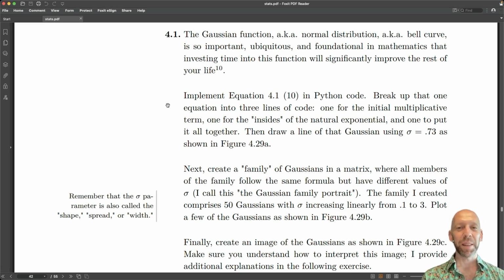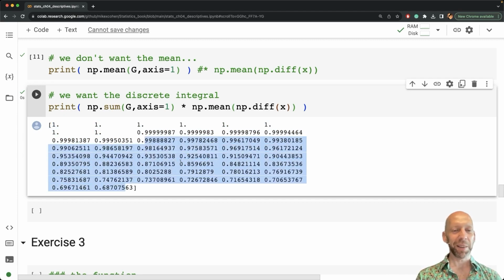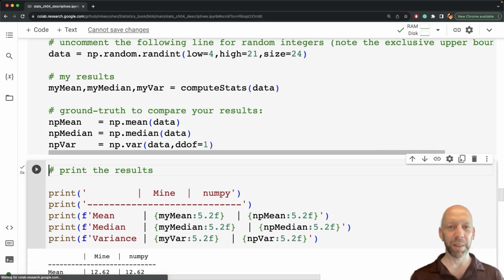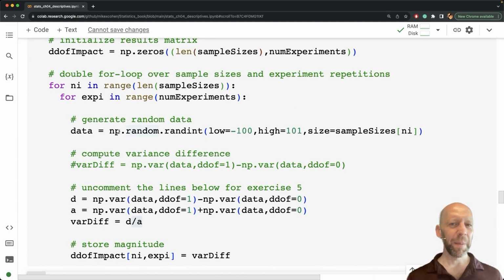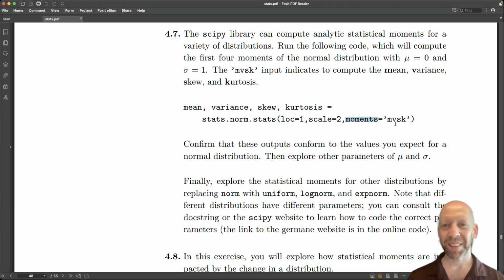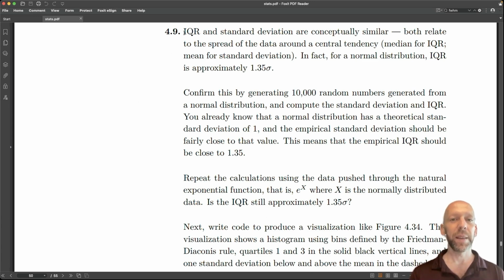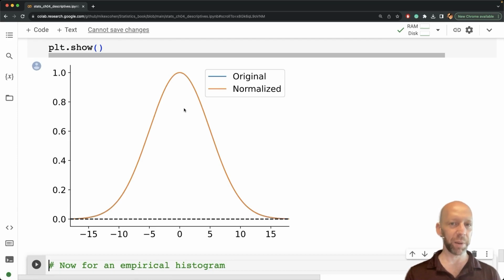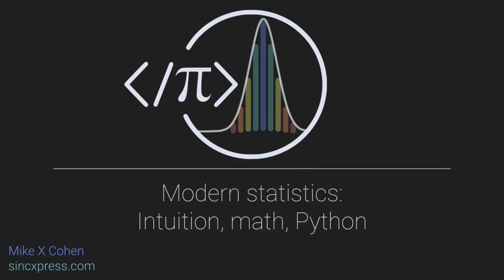Modern statistics: Intuition, Math, Python, R :|: Chapter 04 exercise solutions and discussions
00:08:43 - Chapter 04, exercise 02
00:17:38 - Chapter 04, exercise 03
00:26:18 - Chapter 04, exercise 04
00:33:42 - Chapter 04, exercise 05
00:40:32 - Chapter 04, exercise 06
00:48:55 - Chapter 04, exercise 07
00:52:42 - Chapter 04, exercise 08
01:01:17 - Chapter 04, exercise 09
01:08:05 - Chapter 04, exercise 10
01:20:25 - Chapter 04, exercise 11